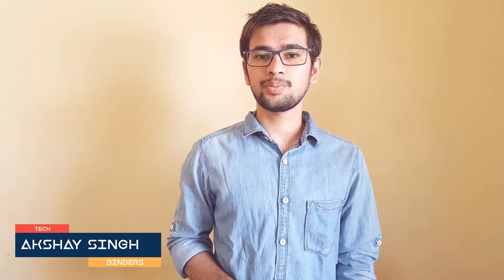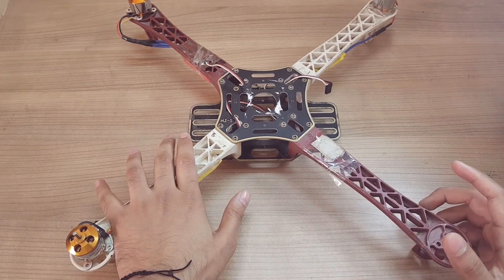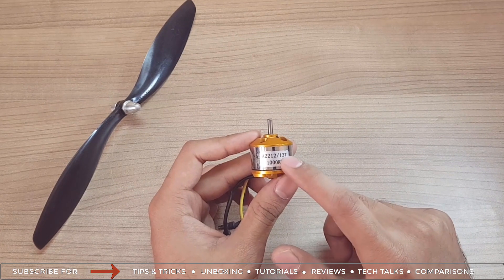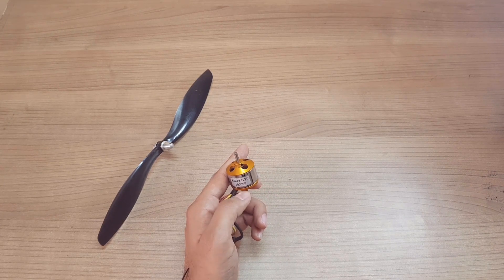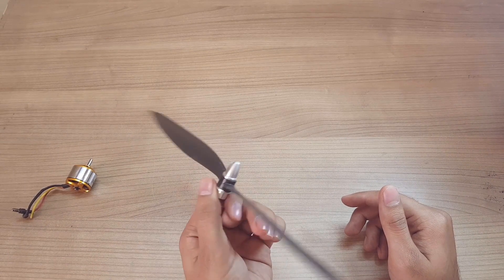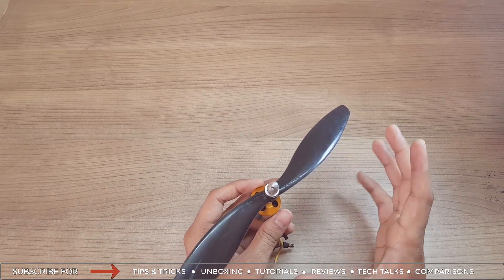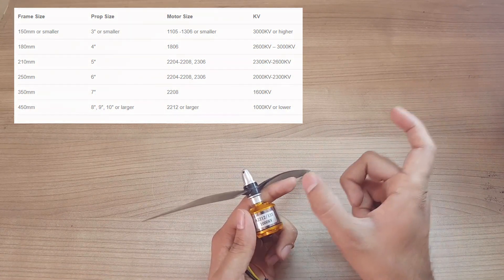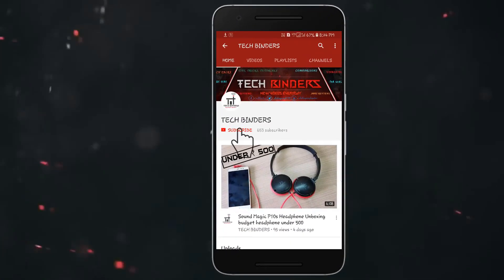How to Choose Motor And Propellers for your Quadcopter.😀Part -2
So here comes part 2 on how to build quadcopters and how to choose motors and propellers.

So this video will help you in choosing motors and propellers for your quadcopter. Everything about motors and propellers has been explained in detail.

Camera Used

Secondary camera

Laptop for editing